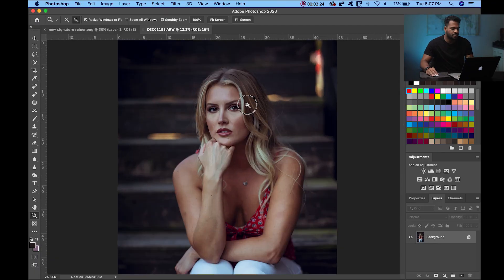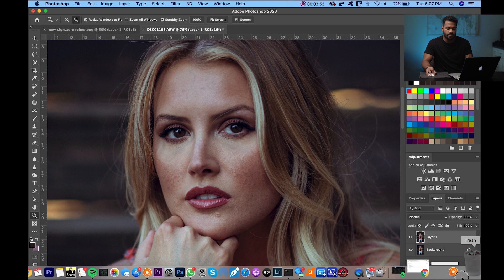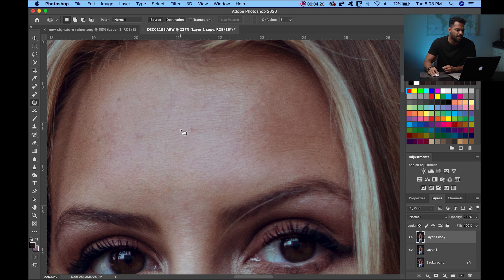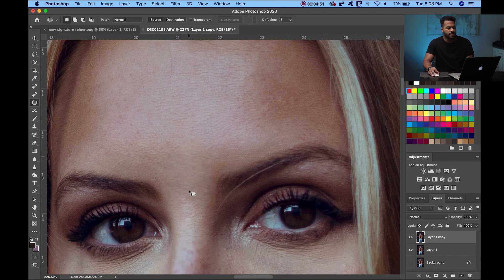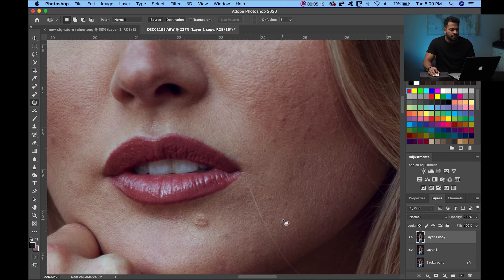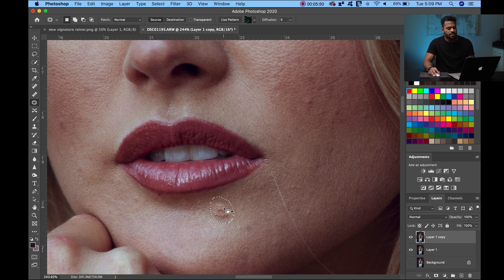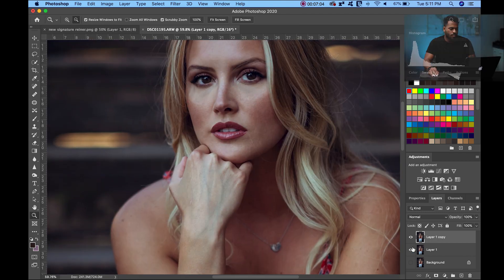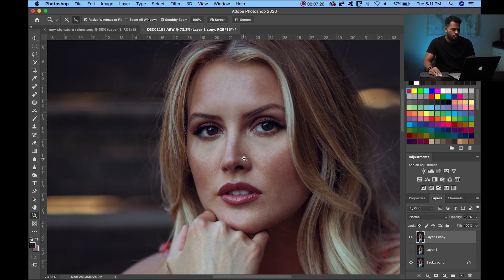Perfect Skin Level 1 (patch tool)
this is a very straight forward tutorial on how to clean the skin in a portrait,Using the patch tool the idea of this is to help you get better results in your editing process and enhancing your portraits with some simple steps and tools in Adobe Photoshop.

my Gear

sony a7R3

Sony 85mm f1.4

samyang 35mm f1.4

Godox AD200

Godox AD600